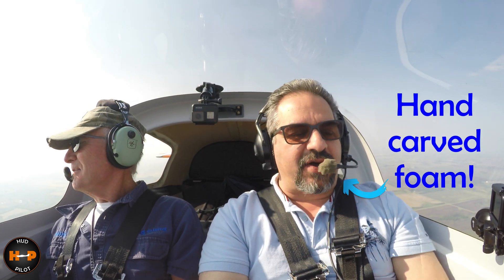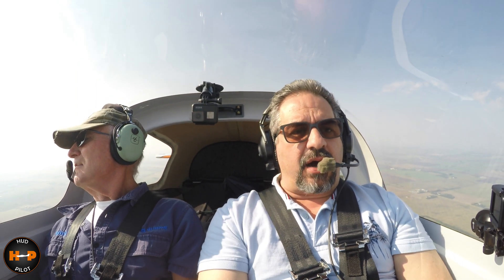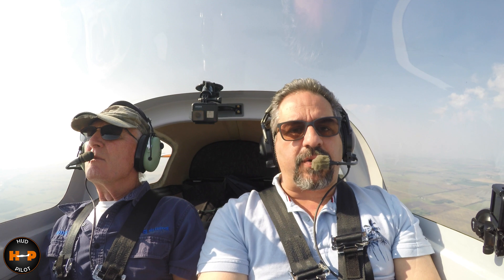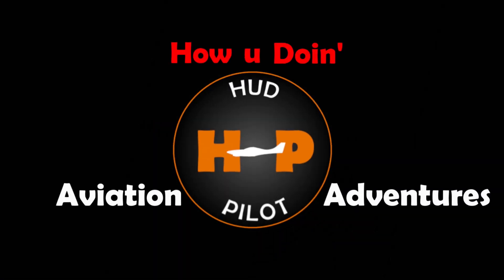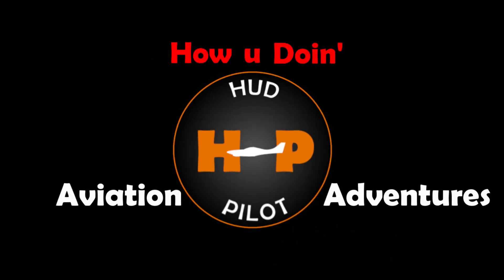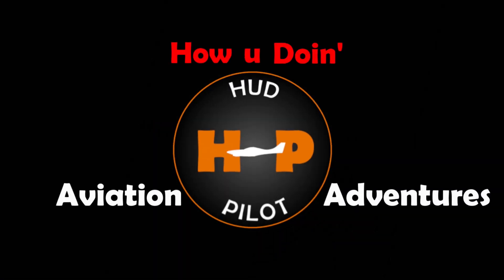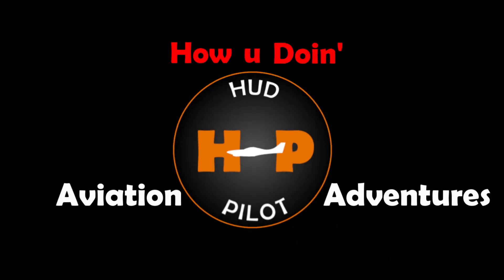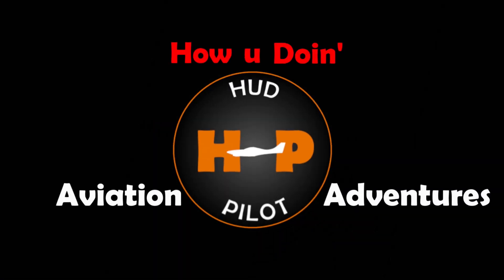Did I forget something? Oshkosh 2023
Sure hope I didn't forget anything! The flight planning part of my Oshkosh trip has begun and although I am far from done, I am presenting what I have so far. Initial tracks, items that have to be completed including US Border Crossing requirements AND Canadian Border requirements for my return flight. More detailed information will come in upcoming videos as I tighten up on the what and where of my journey.

Any additional suggestions to help get my planning tightened up would be greatly appreciated.

Most important: EAA's airventure side where you will find info to make your journey easier. @EAA makes it sooooo much easier to plan.

Videos for arrival: same link above.

Let me know if there is anything else I missed and I will update the links.

Blue skies
Tony